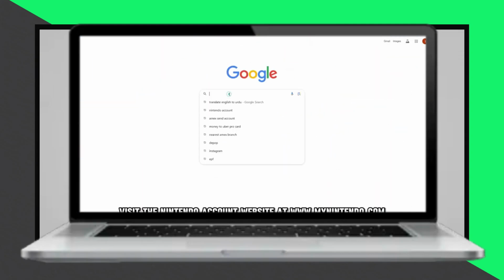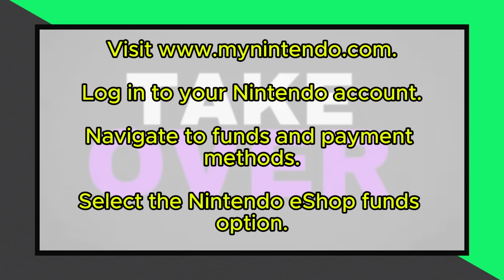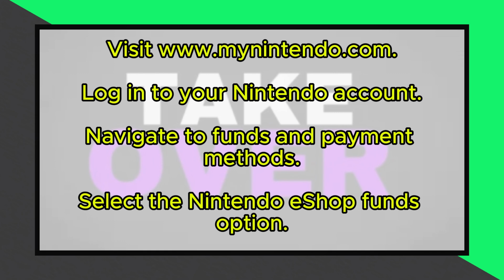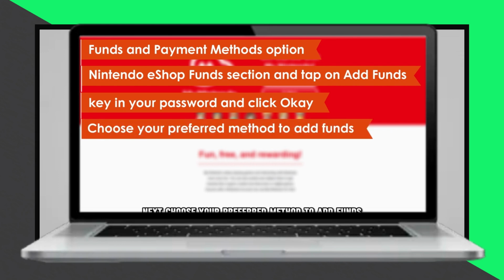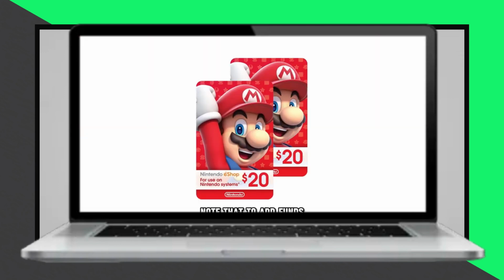How To Add Money To Nintendo Account (2024!)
How To Add Money To Nintendo Account (How Do I Add Funds To Nintendo Account?). In this video tutorial I will show you how to add money to Nintendo account.

To add funds to your account, follow these steps:
• On your preferred browser, visit the Nintendo account and log in to your account.
• Select the 'Funds and Payment Methods' option.
• Go to the 'Nintendo eShop Funds' section and tap on 'Add Funds'.
• To proceed, key in your password and click 'Okay'.
• Next, choose your preferred method to add funds and follow the on-screen instructions that pop up.
• Note that to add funds, you can either choose a Nintendo eShop card, a credit card, or a PayPal account (which is only valid for users located in the U.S., Canada, or Mexico).
• Afterwards, choose the amount you'd like to add to your account and click 'Add Funds'.
• Once the process is complete, you'll receive an email to confirm the fund addition.